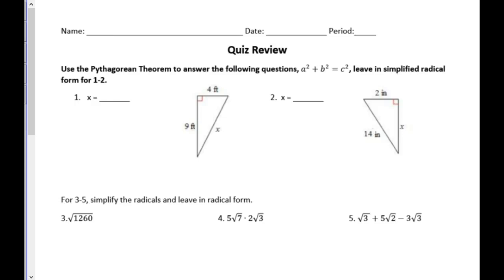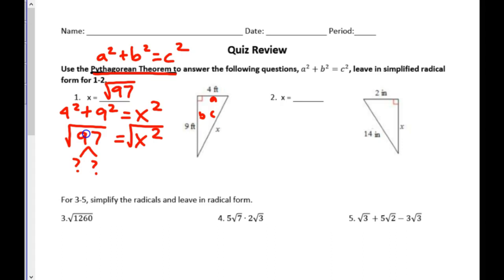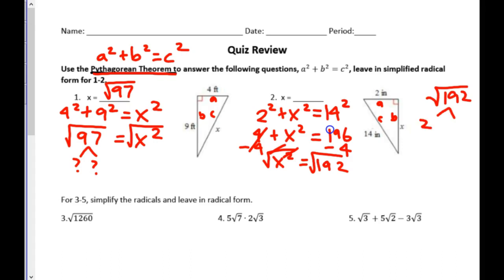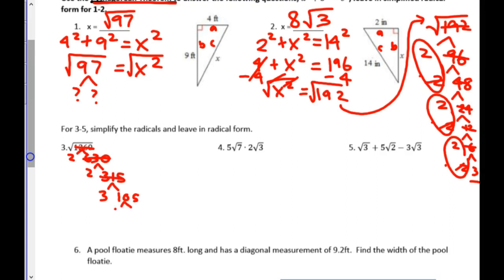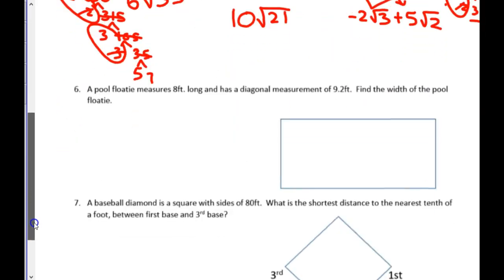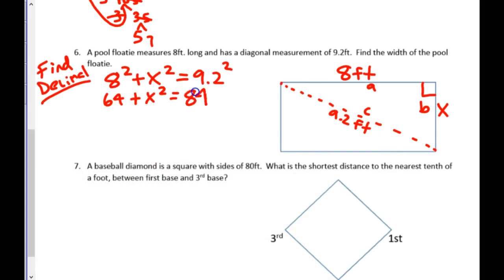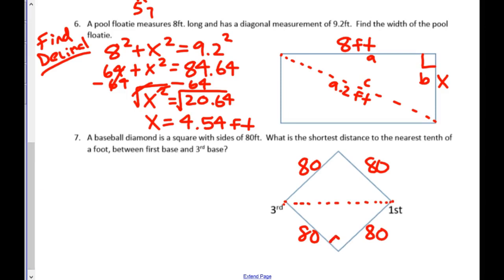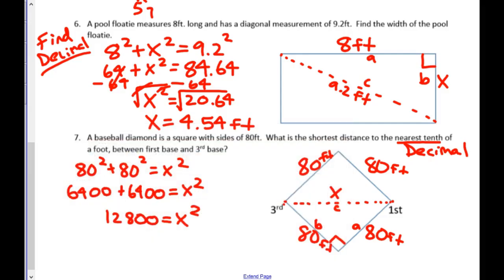1/13/20 GE Quiz Review